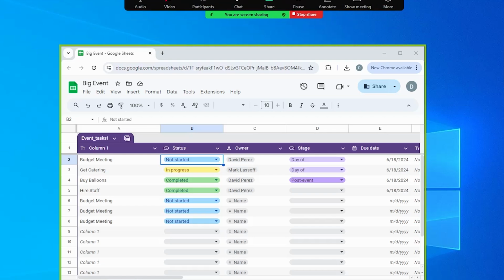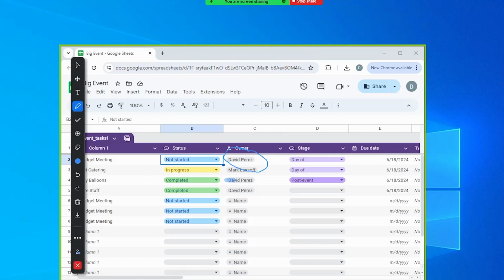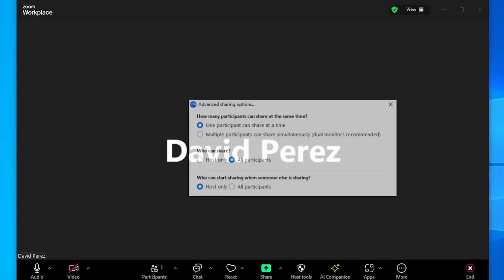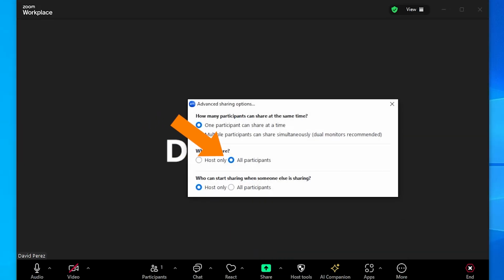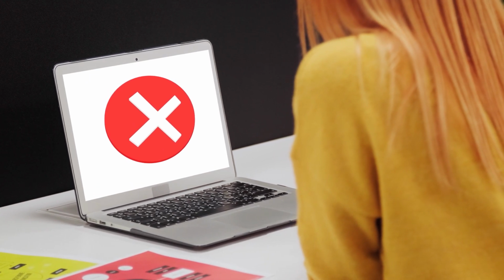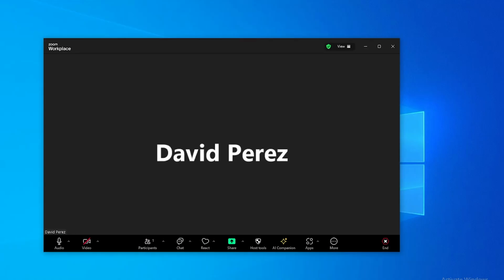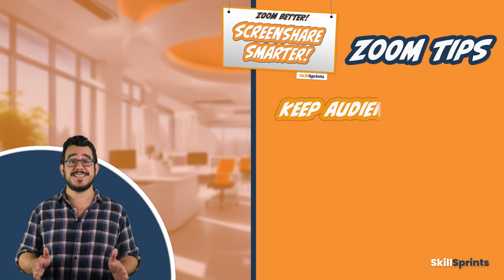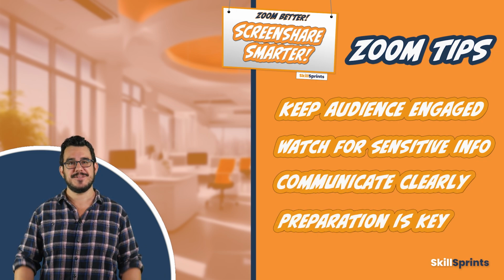Share Smarter, Zoom Better | Tips for Better Screen Sharing in Zoom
Maximize your Zoom experience with our latest SkillSprints video, "Share Smarter, Zoom Better," hosted by David. This quick and informative guide dives into essential tips and tricks to elevate your Zoom meetings, making them more productive and efficient.

In this video, David explores advanced Zoom features that will transform the way you conduct virtual meetings. Learn how to share your screen like a pro, manage participants effectively, and utilize Zoom's powerful tools to enhance collaboration.

Discover best practices for sharing presentations, documents, and videos seamlessly. David also covers how to use breakout rooms for smaller group discussions, optimize your audio and video settings for crystal-clear communication, and leverage Zoom's annotation tools to make your meetings more interactive.

Whether you're new to Zoom or a seasoned user, these tips will help you Zoom better and share smarter, ensuring that every meeting is productive and engaging.

In this video, you’ll learn:

• How to share your screen efficiently and avoid common pitfalls
• Tips for managing participants and keeping meetings on track
• Utilizing breakout rooms for effective group collaboration
• Optimizing audio and video settings for the best experience
• Using annotation tools to enhance interactivity

Don’t miss out on these essential Zoom tips that can make a significant difference in your virtual meetings. Watch the video to see how each feature works and start implementing these strategies today.